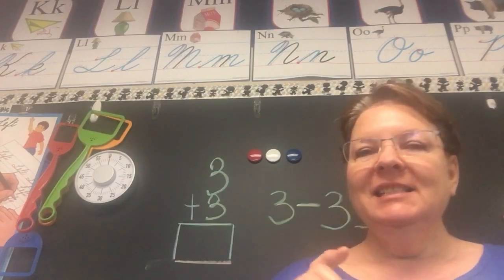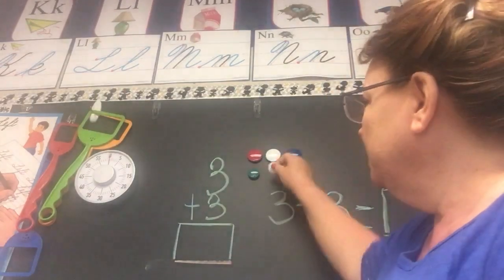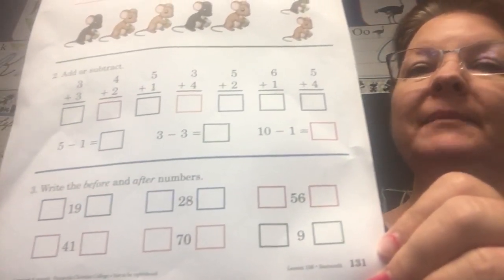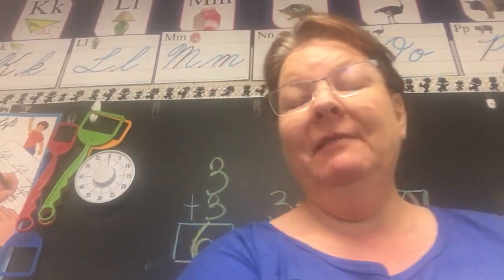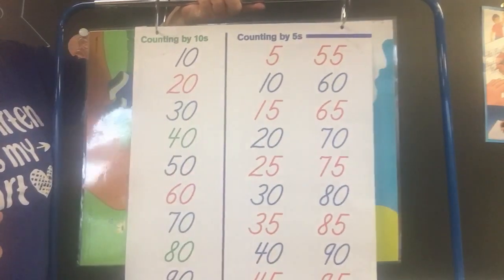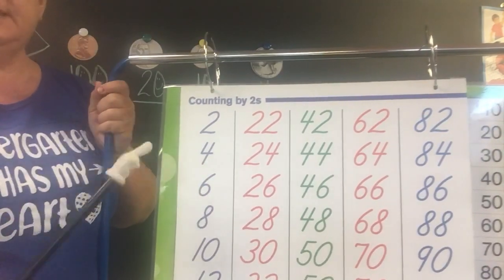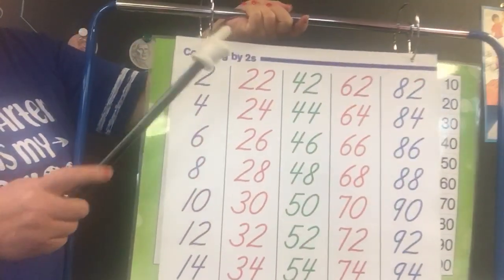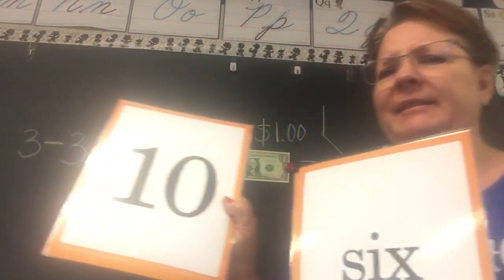K5 - Unit 1 - Math (Days 4 & 5)